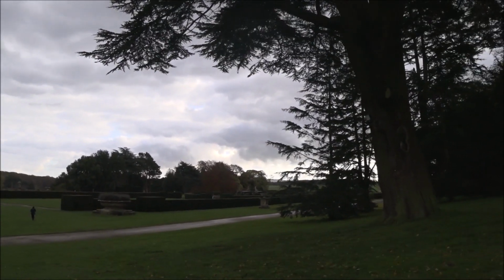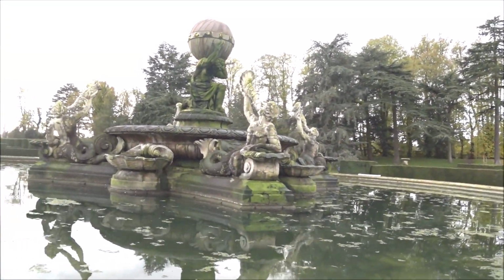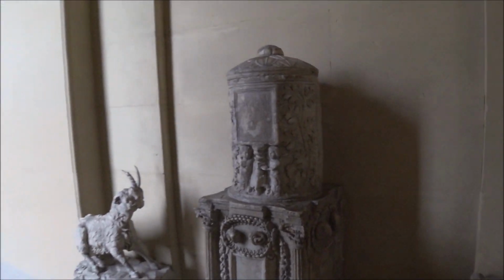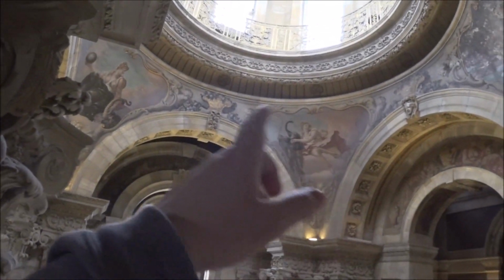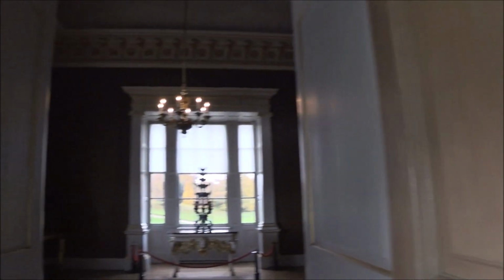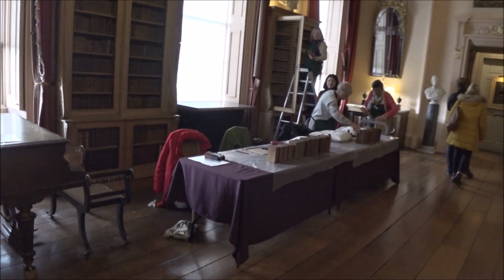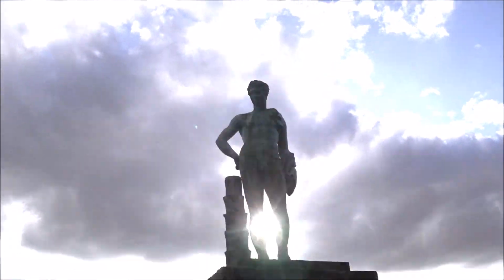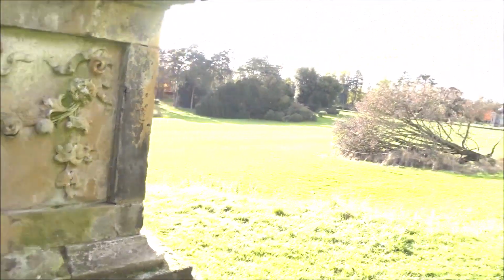Step Into Castle Howard Statley Home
welcome to castle Howard